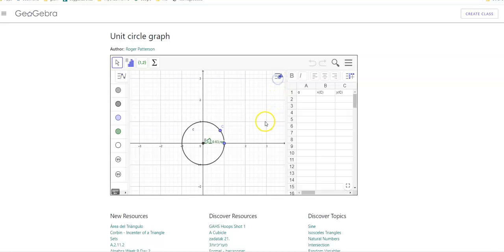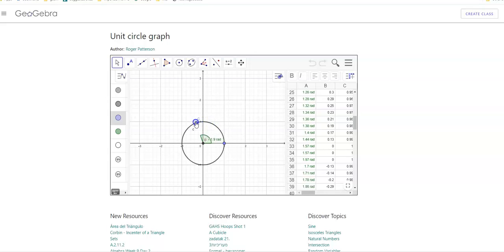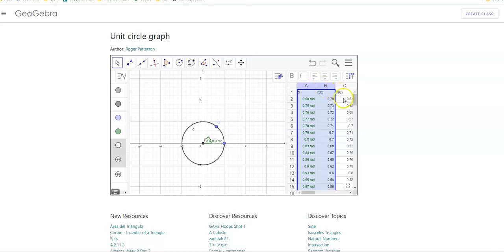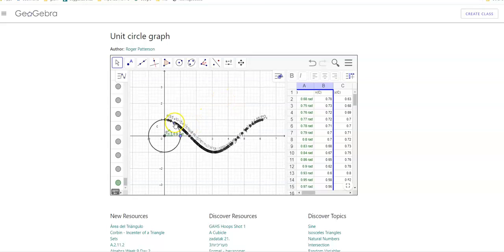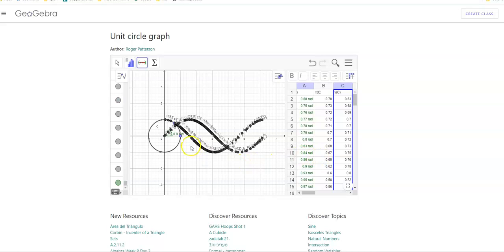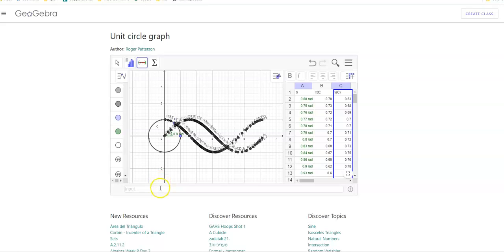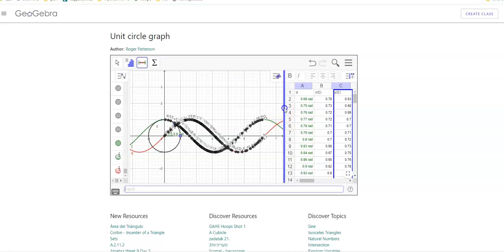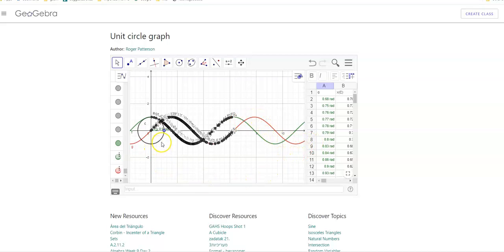trig graph 1